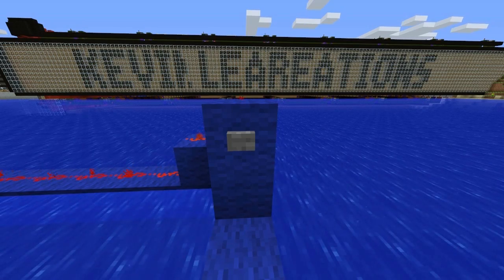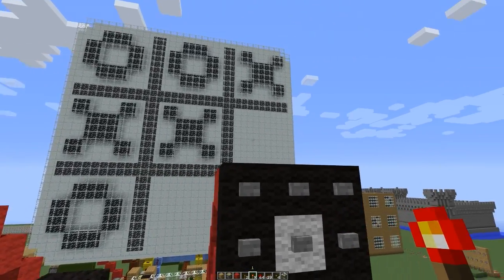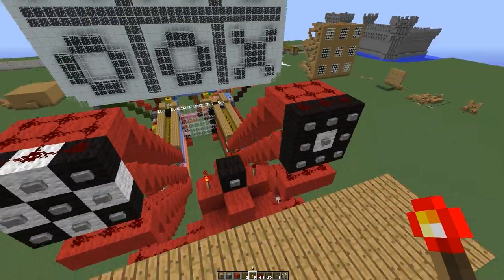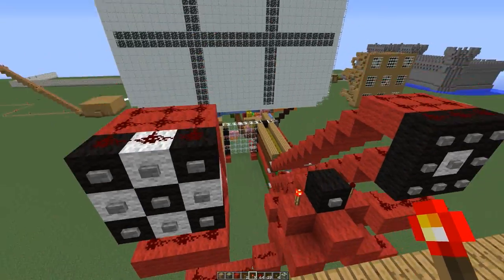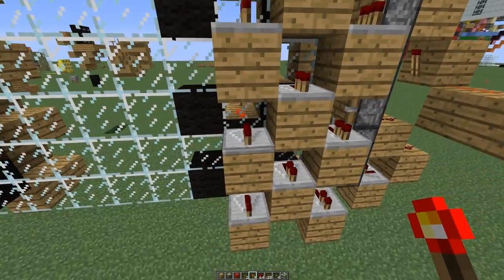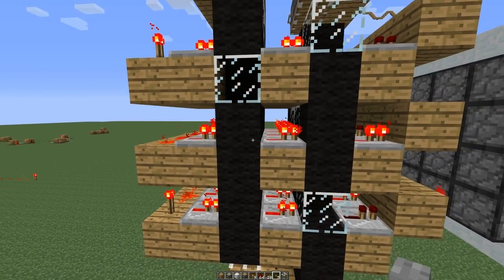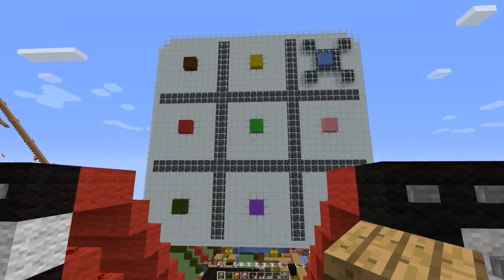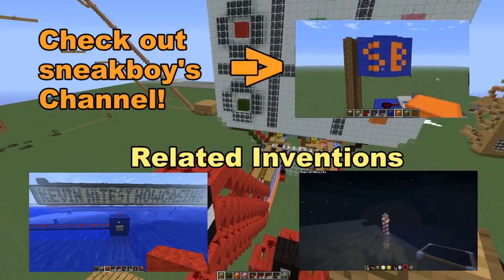Tic Tac Toe in Minecraft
With a very small amount of unique circuitry, a fully featured game of Tic Tac Toe is possible.

A special thanks to Macbandit for "shrinking the shrinker."